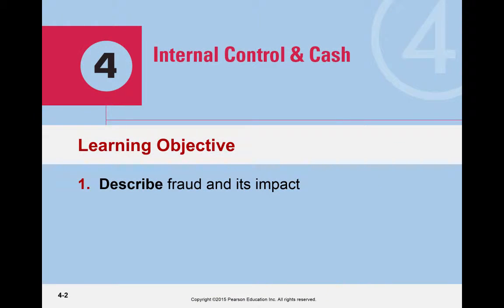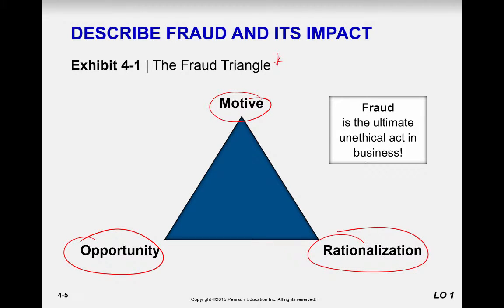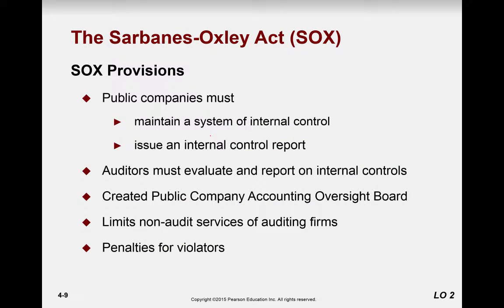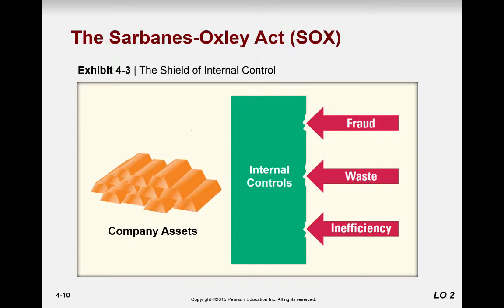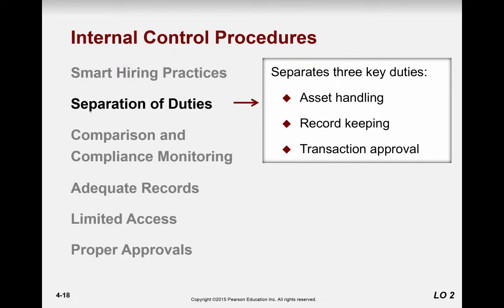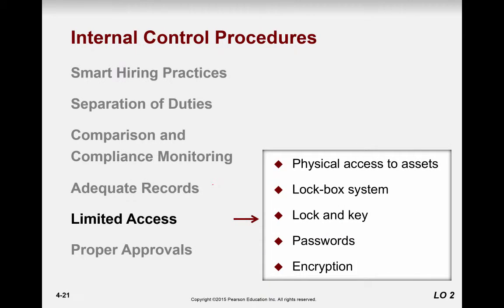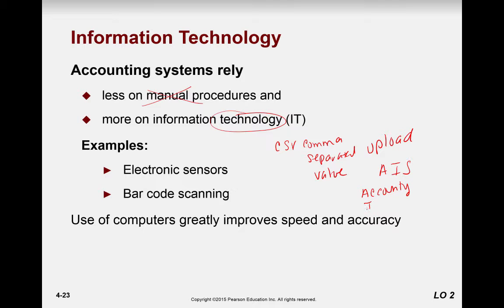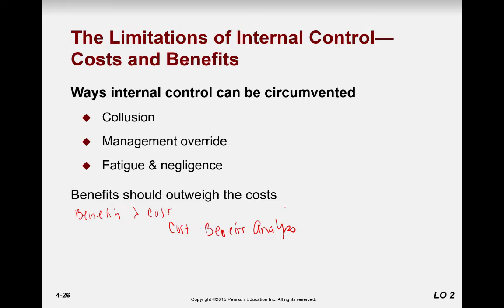Lecture Chapter 4 LO 1 & 2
Table of Contents:

00:00 - Slide 1
00:09 - Slide 0
00:09 - Slide 2
00:12 - Slide 0
00:13 - Slide 3
00:30 - Slide 0
00:30 - Slide 4
01:29 - Slide 0
01:30 - Slide 5
02:13 - Slide 0
02:14 - Slide 6
02:20 - Slide 0
02:20 - Slide 7
02:40 - Slide 0
02:41 - Slide 8
03:07 - Slide 0
03:07 - Slide 9
04:50 - Slide 0
04:51 - Slide 10
04:56 - Slide 0
04:56 - Slide 11
05:04 - Slide 0
05:05 - Slide 12
05:14 - Slide 0
05:14 - Slide 13
05:28 - Slide 0
05:29 - Slide 14
05:37 - Slide 0
05:38 - Slide 15
05:46 - Slide 0
05:46 - Slide 16
05:56 - Slide 0
05:57 - Slide 17
06:18 - Slide 0
06:18 - Slide 18
07:00 - Slide 0
07:00 - Slide 19
07:38 - Slide 0
07:39 - Slide 20
08:07 - Slide 0
08:08 - Slide 21
08:57 - Slide 0
08:58 - Slide 22
09:29 - Slide 0
09:29 - Slide 23
10:13 - Slide 0
10:13 - Slide 24
10:43 - Slide 0
10:44 - Slide 25
11:05 - Slide 0
11:06 - Slide 26